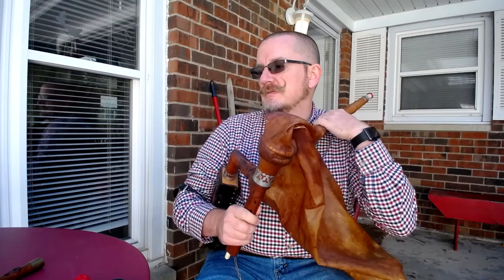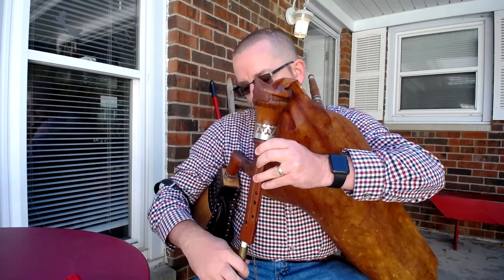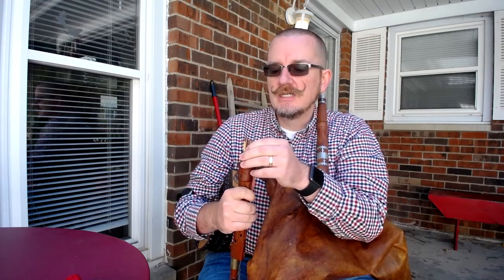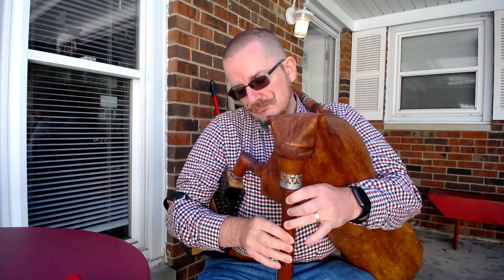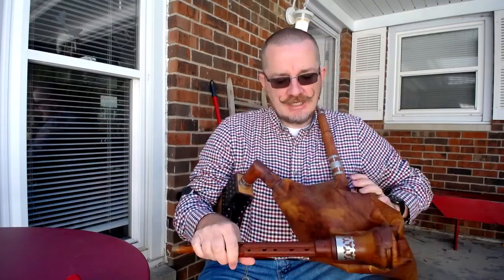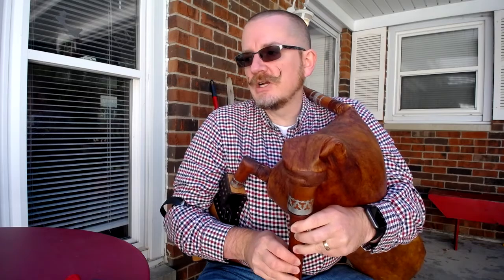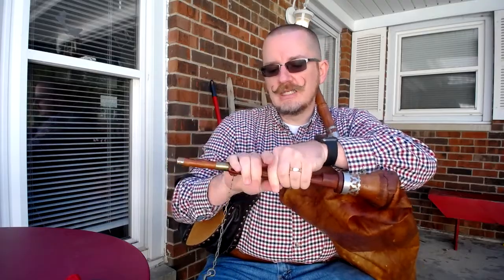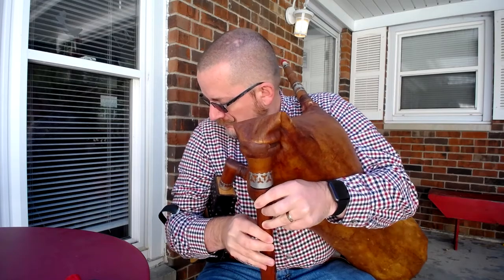Tuning Contra Chanter Pipes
In response to feedback about my previous video on tuning contra-chanter bagpipes, I made a new video that avoids blowing the chanter by mouth or removing reeds. It describes the following process for tuning these pipes:

[Note: At 6:34 I mistakenly state that the melody bore is flat, but it's actually sharp. That makes me adjust it the wrong way at first. Sorry for the mix-up.]

1. Tune the tonic of the melody pipe to your pitch reference. In this case I used a tuning app on my phone to set this pitch to F. To do this, adjust the melody reeds by pulling it out to lower the pitch or pushing it into raise it. This is actually a temporary step to create a reference pitch within the chanter.

2. After the melody pipe tonic is set, adjust the contra’s open note to match it precisely. This is where you actually set the chanter tuning.

3. Next, set the dominant of the chanter’s melody pipe to a perfect fifth from the tonic. For those who are curious, these pipes are basically set with just intonation, not equal temperament.

4. Now, set the tonic of the melody pipe to match the open note of the contra You do this by adding or removing wax from the tuning slot on the side of the melody pipe. Add wax to lower the pitch and remove it to raise it.

5. Set the lower note of the contra by adding or removing wax and/or adjusting the position of the contra-extension. You want it *exactly* an octave lower than the dominant on the melody bore.

5. Check the overall intonation of the chanter by playing notes against both the tonic and the dominant on the contra. Adjust the reeds as needed to get everything in tune. Remember that you may discover that you need to adjust many times.

6. If the pipe has a separate bore for the octave, adjust the reed to bring the octave into tune with the rest of the chanter.

7. Tune the drone to match the chanter.

If all goes well, you will have a pipe that plays in tune and sounds properly against your external pitch reference.